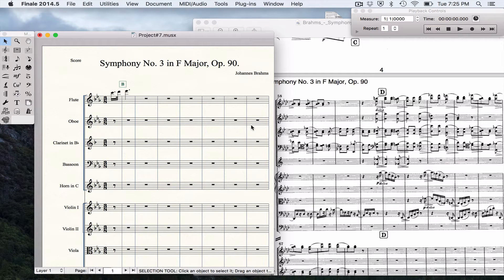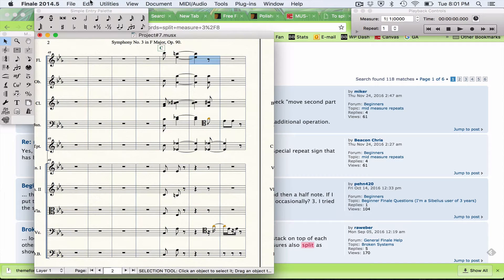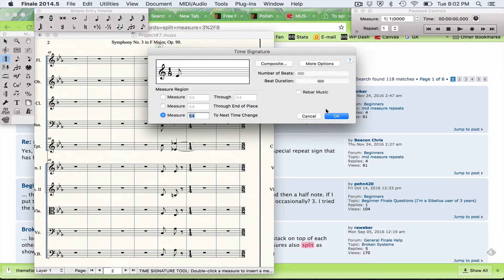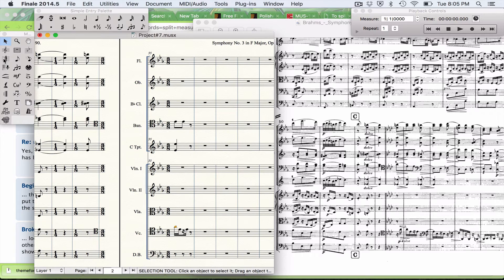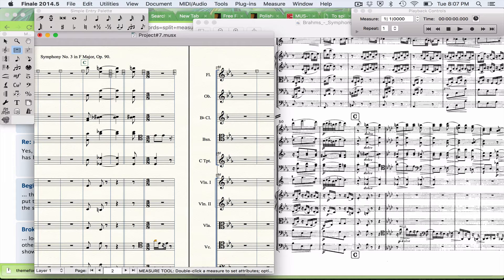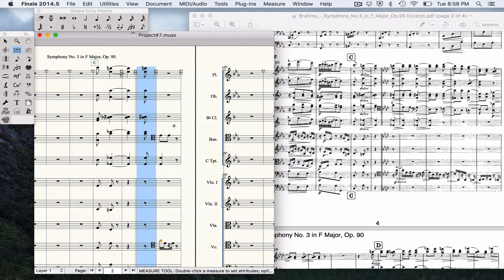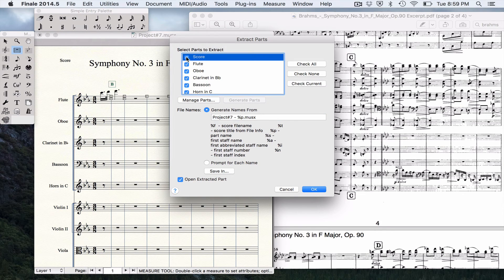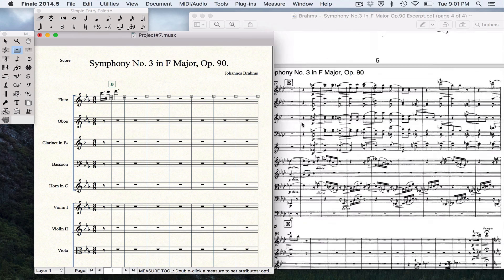Finale Project #7 Part 2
How to manipulate Finale to split measures in 3/8, how to extract parts, and how to create and break multi-measure rests.